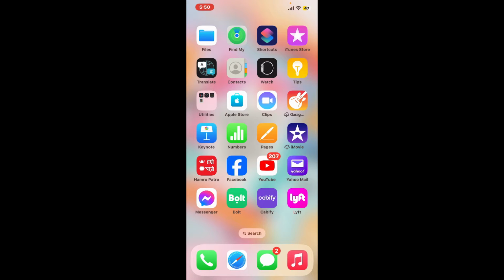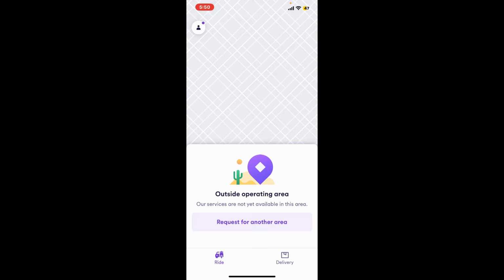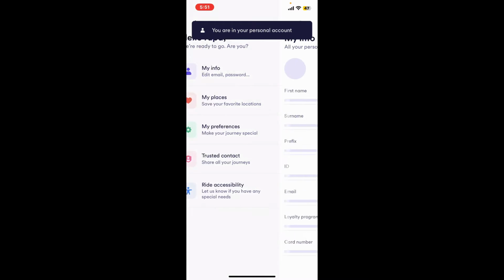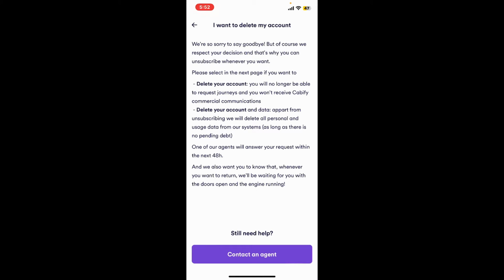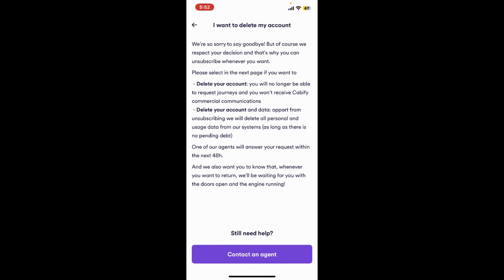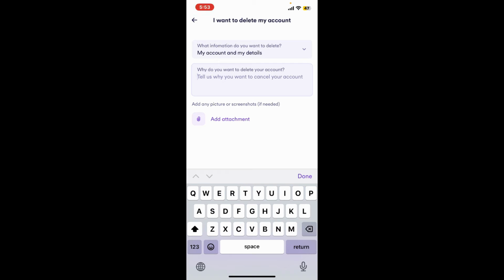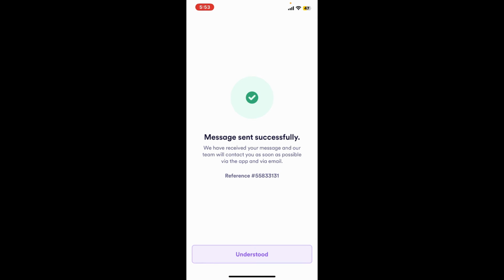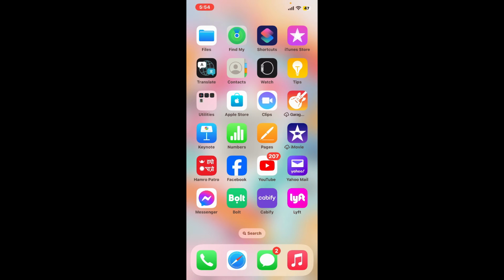How to Delete Cabify Account | Remove Cabify Account 2024?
Looking to delete your Cabify account but not sure how? This video guide will walk you through the process step-by-step. Whether you're switching to a different service or simply taking a break from ride-sharing apps, we've got you covered. Deleting your Cabify account is a straightforward process, and we'll show you exactly how to do it. Watch now to learn more and take control of your account preferences.